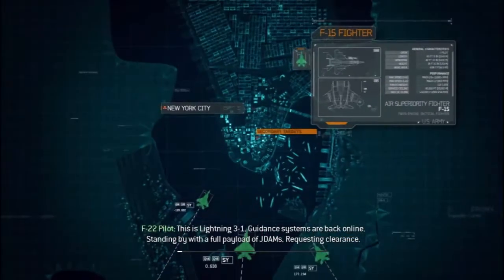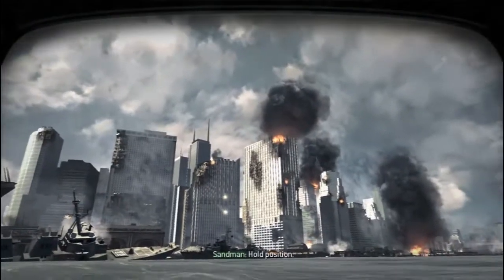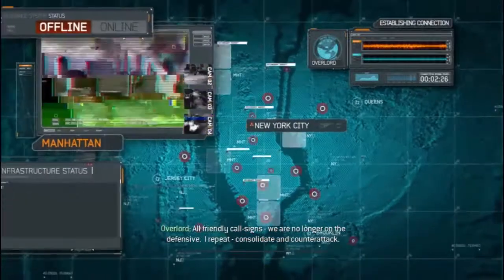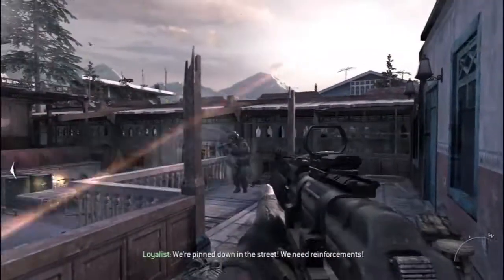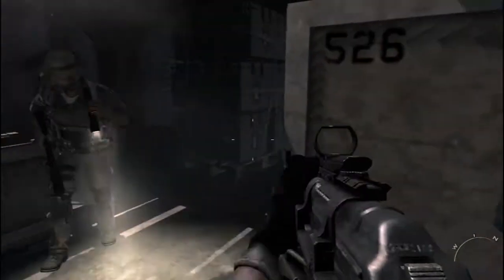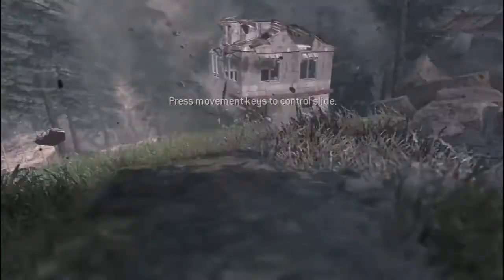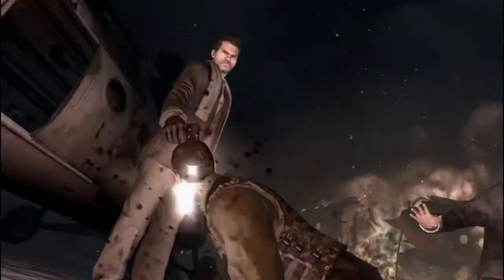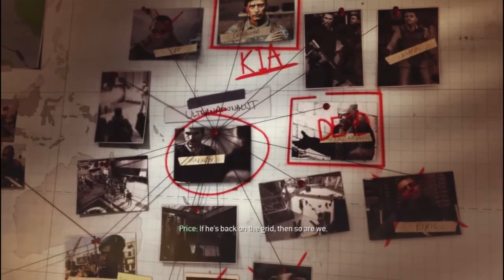Call Of Duty - Modern Warfare 3 - Part 2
The game's campaign follows Modern Warfare 2 and begins right after the events of its final mission. Similar to Modern Warfare 2, it is centered around the Task Force 141, which contains Captain Price, Soap MacTavish, and Yuri, one of the playable characters. Alongside the Delta Force and Special Air Service, they hunt Vladimir Makarov (antagonist of Modern Warfare 2), a Russian terrorist who leads the Russian Ultranationalist party. He leads several terror attacks across Europe, triggering a large-scale war between the Ultranationalists and friendly forces. For the game's multiplayer mode, new mode types and killstreak choices were brought in. Improvements were also made to the mode that solved issues that appeared in Modern Warfare 2.